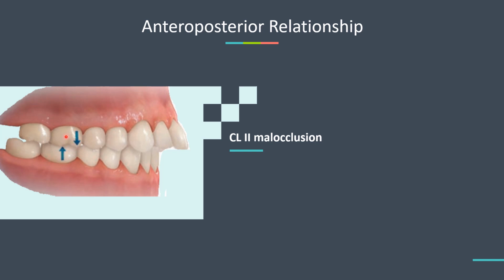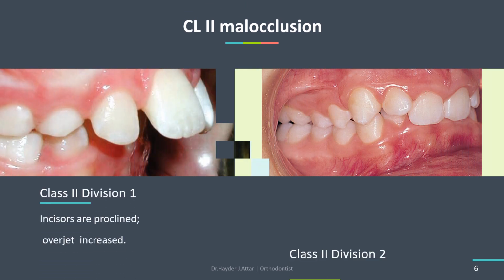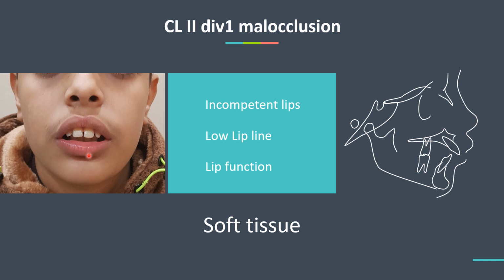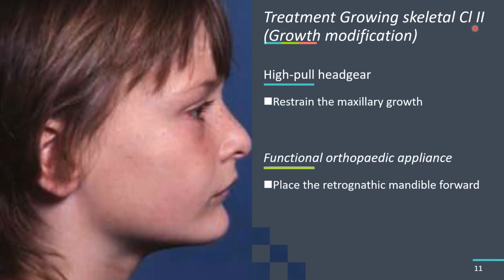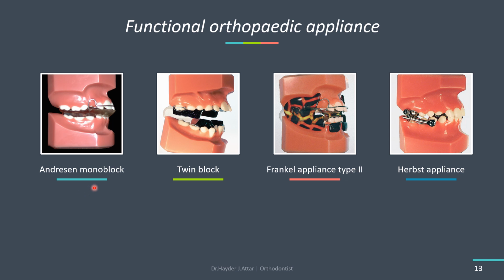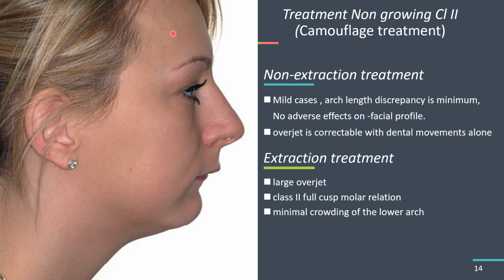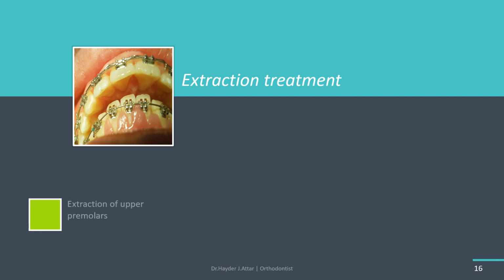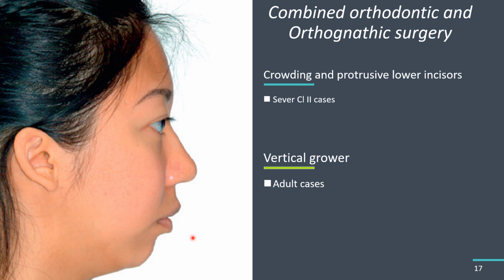Cl II div 1 Malocclusion